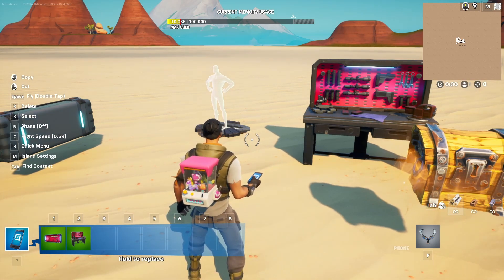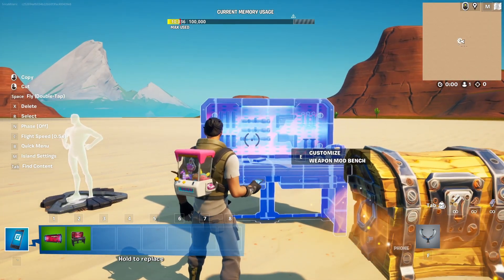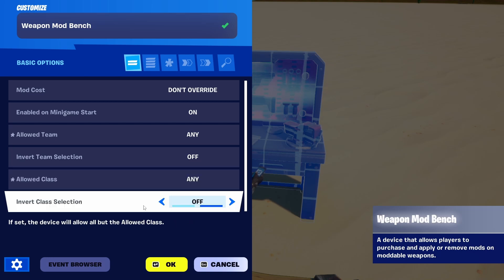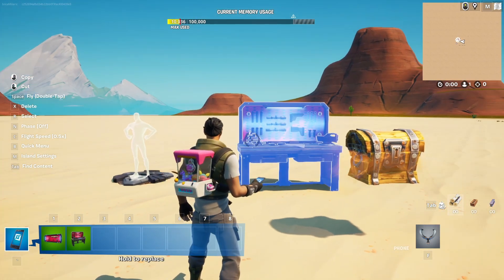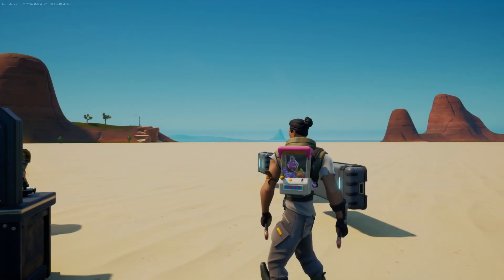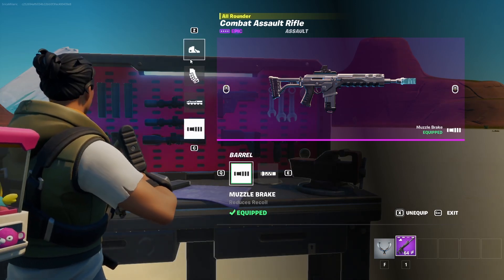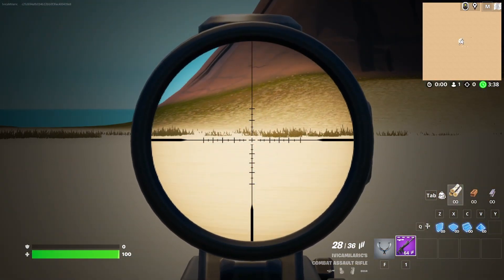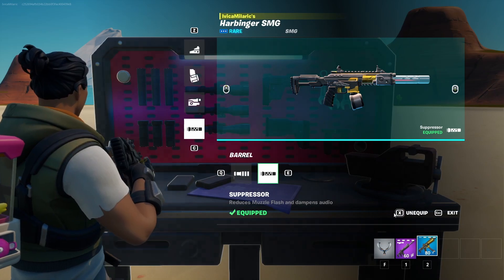How to use the Weapon Mod Bench in Fortnite Creative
Discover how to enhance your Fortnite Creative maps with the Weapon Mod Bench. This tutorial covers finding and using the Weapon Mod Bench in various locations like Fencing Fields and Grand Glacier. Learn to modify weapons, integrate the bench into your maps, and utilize it effectively within UEFN. Perfect for creators wanting to add custom weapon modifications to their Fortnite Creative projects.